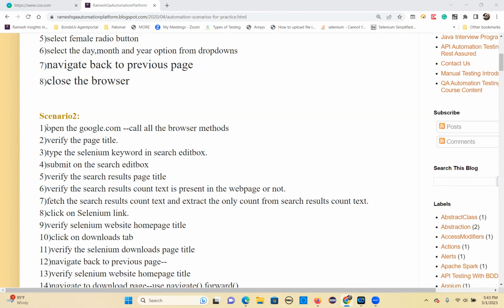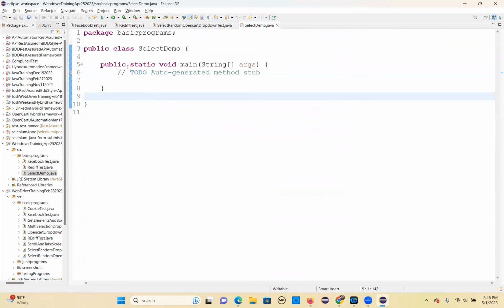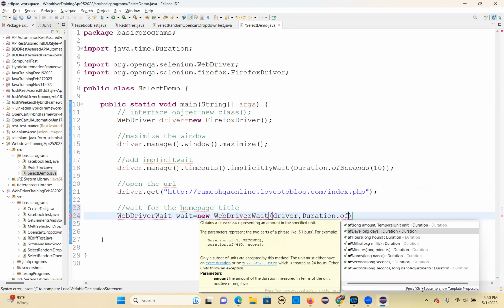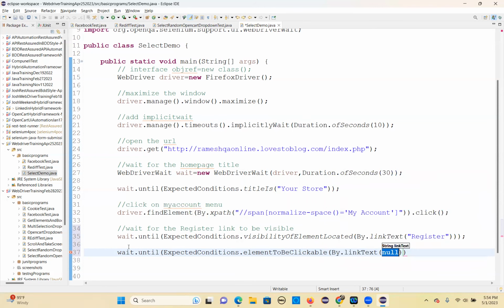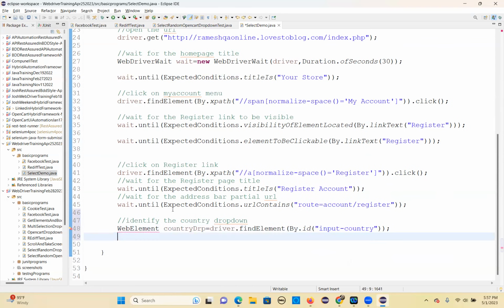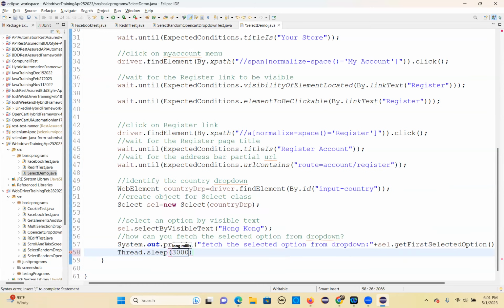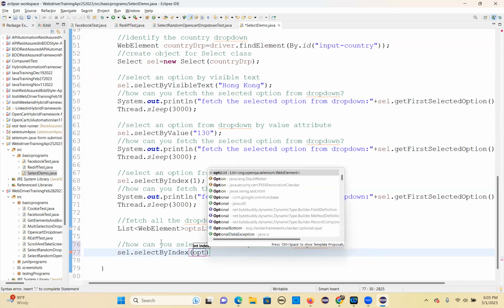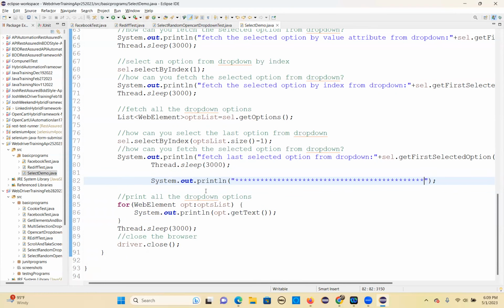Webdriver Select Class Demo May 01 2023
How to select an option from dropdown using select class